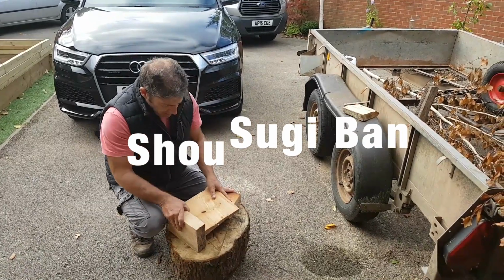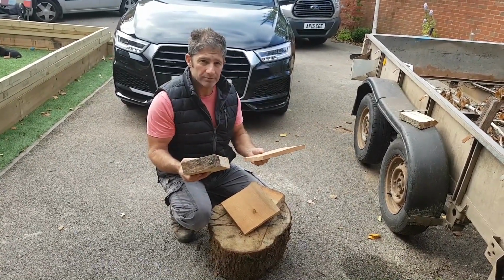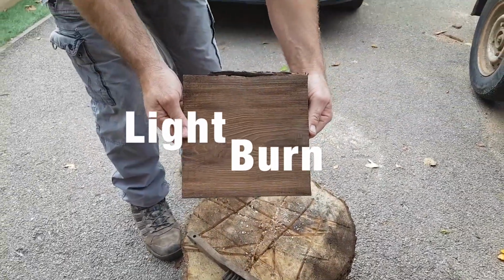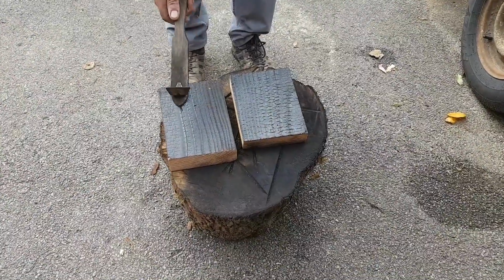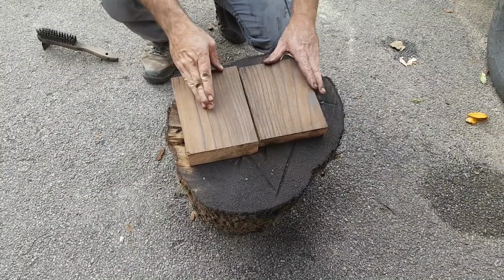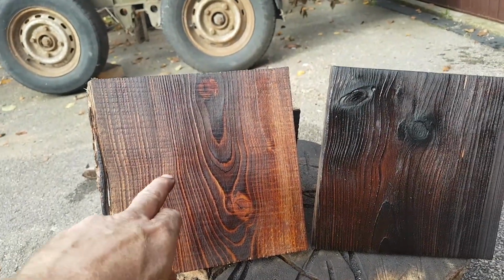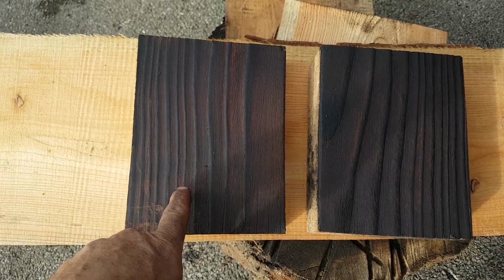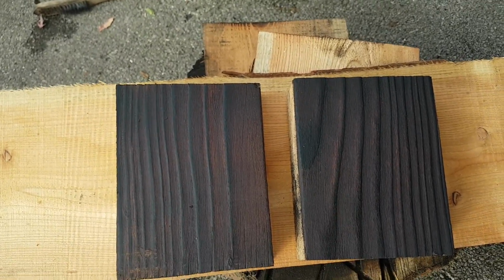Shou Sugi Ban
Johny Boy here demonstrating some of the different Shou Sugi Ban techniques there are with a hard burn and a soft burn.

What do think of these?
Which one do you prefer soft burn or hard burn?